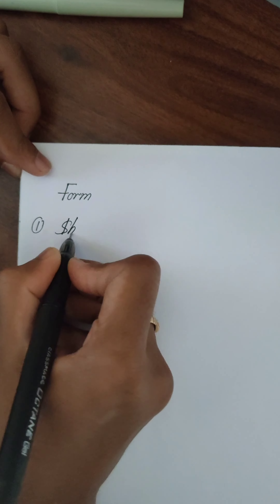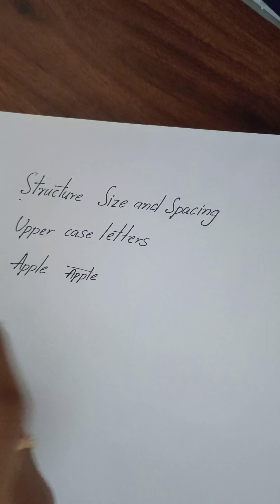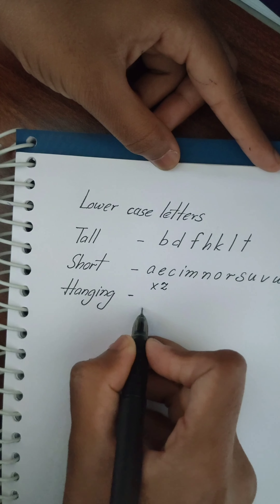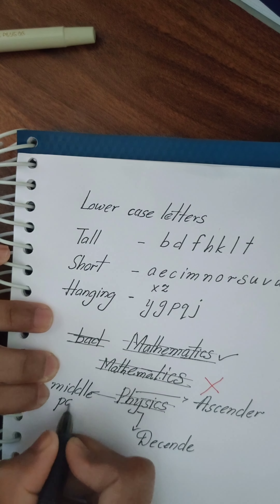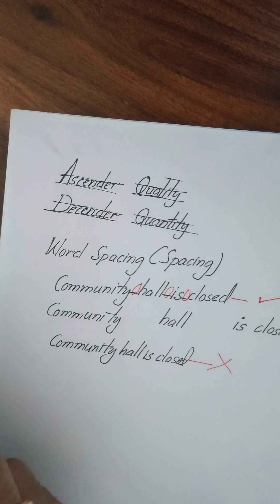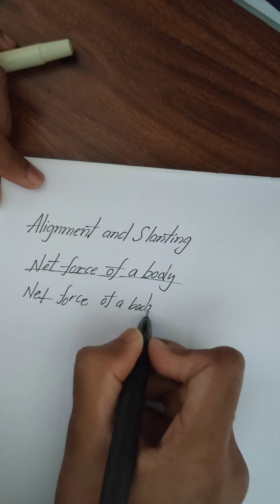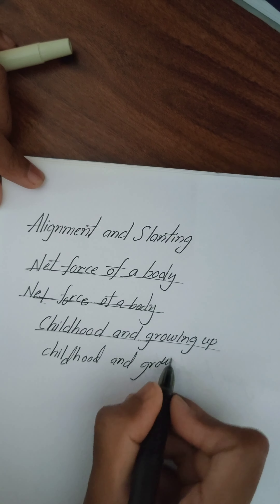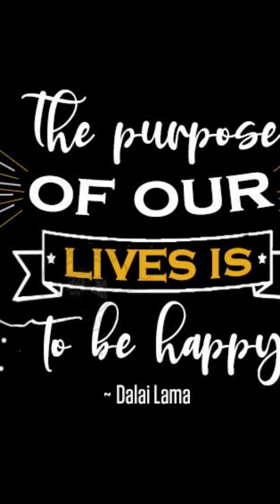How to write neatly and improve your handwriting ?